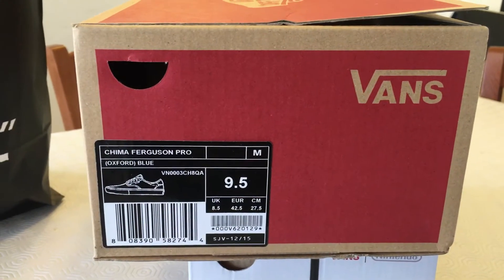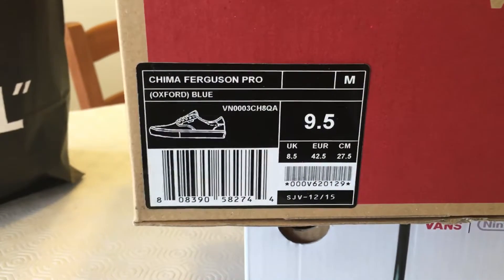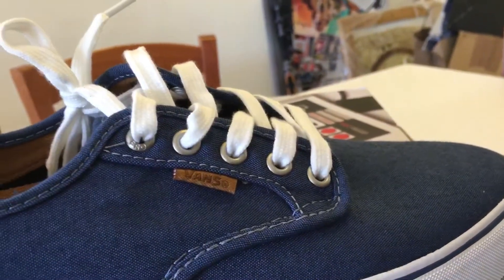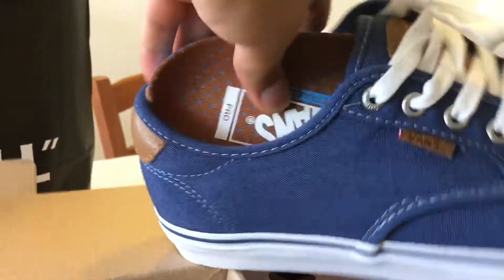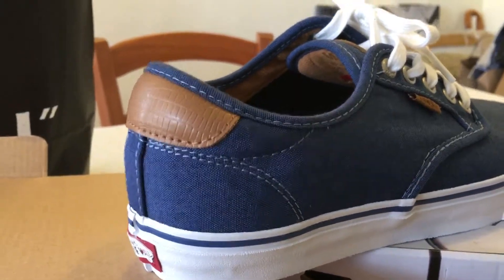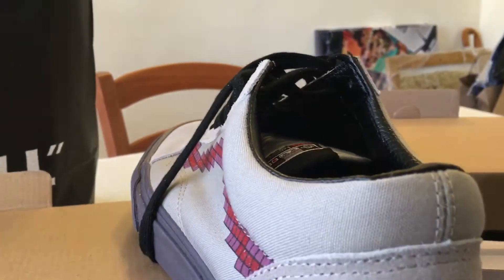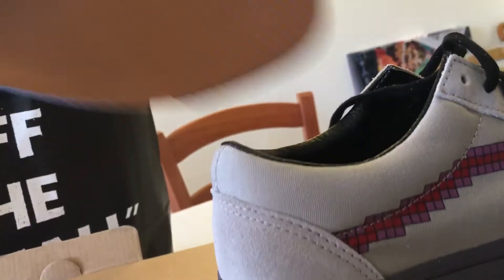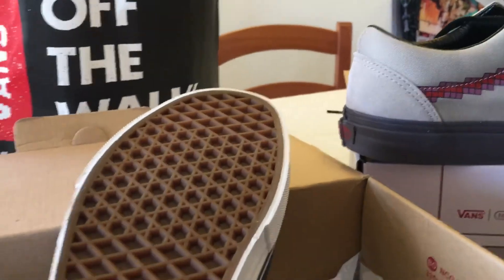Vans Chima Ferguson Pro blue unboxing